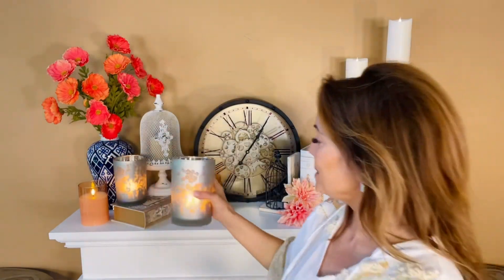Glass Candle Holders